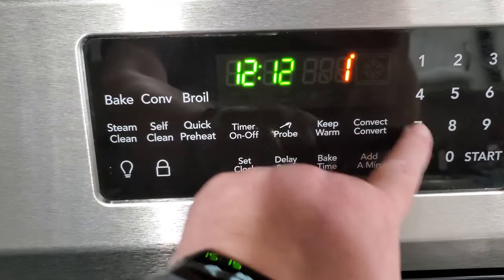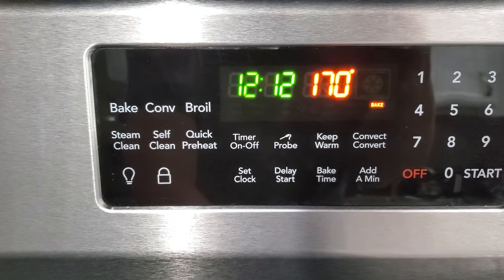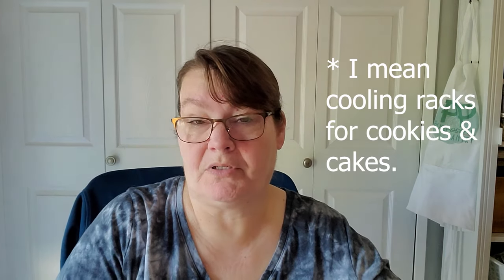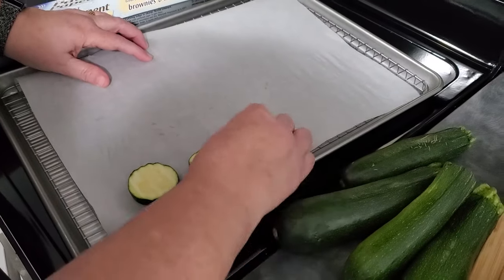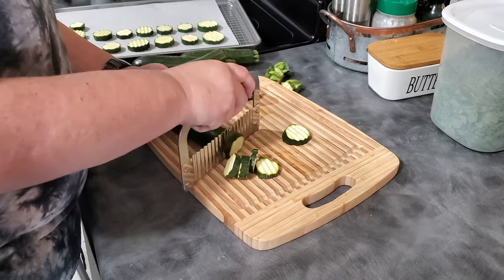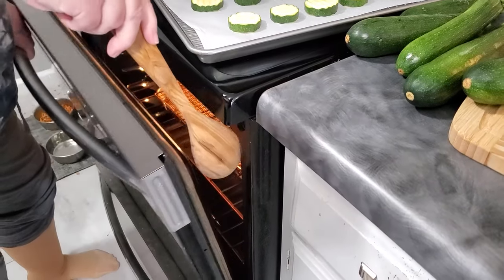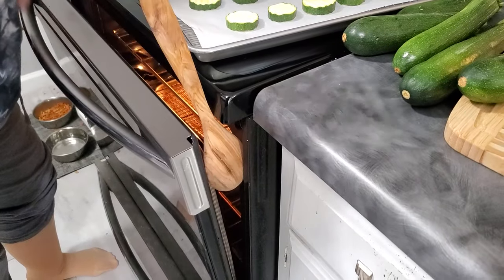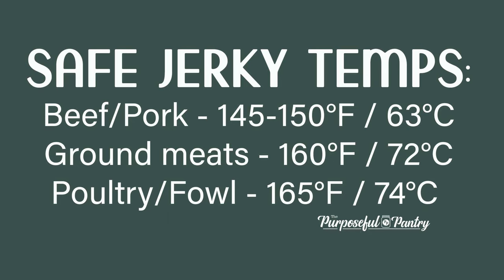How to Dehydrate with an Oven | Dehydrating Tips | Oven Drying | Food Storage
Use these tips to help you make use of your oven to dehydrate foods, even if you don't have a dehydrator.

CRINKLY CUTTING TOOL
OVEN THERMOMETER (shop around for a better price than mine is right now)

☼ I N   M Y  K I T C H E N ☼

• FoodSaver vacuum (my style has been discontinued, so here is an equivalent
• Handheld Vacuum Sealer
• Pint & a half Canning Jars

 ◄ A L L  T H E  M E R C H ►
◄ L E T S  C H A T ►

The Purposeful Pantry • 3000 Custer Rd. Ste. 270 #149 • Plano, TX 75075